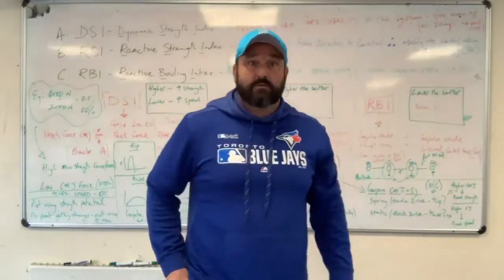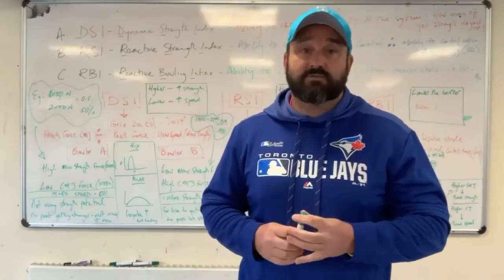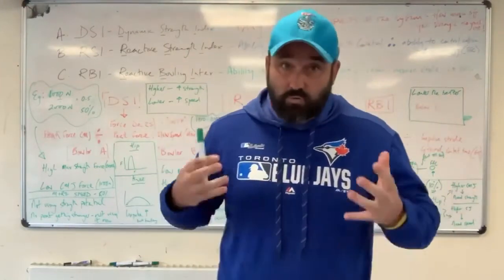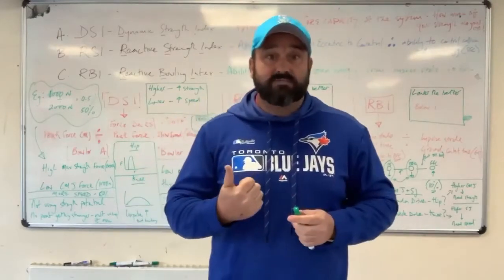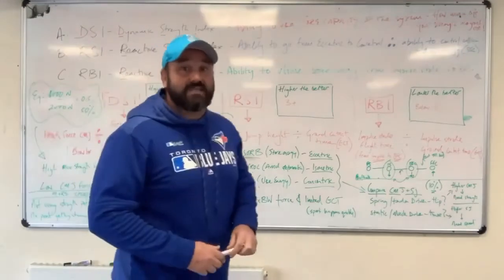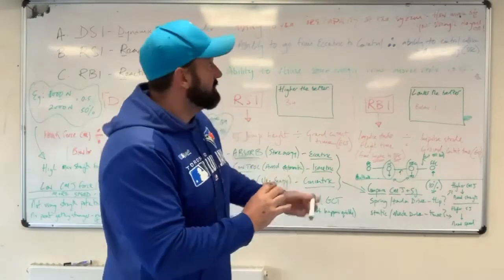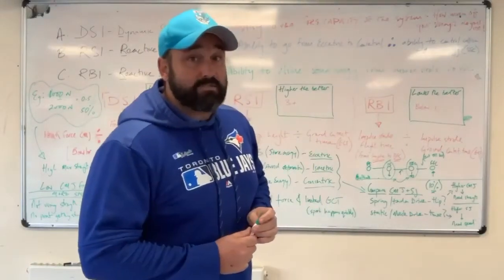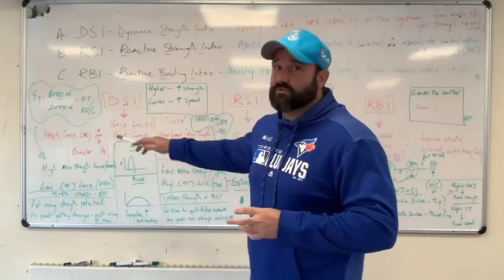What makes a good fast bowler? PaceLab Profiling :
Make sure you test your bowlers so you understand their limiting factor